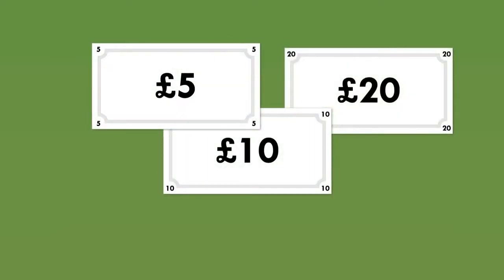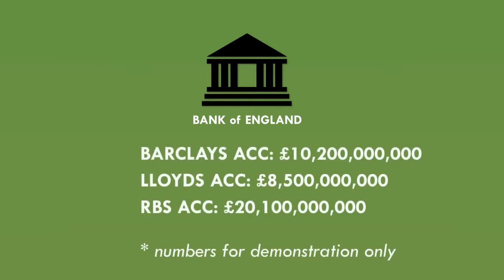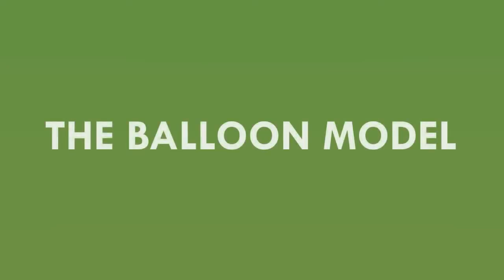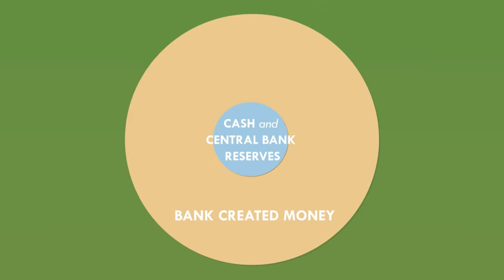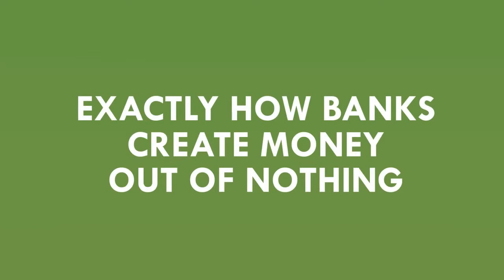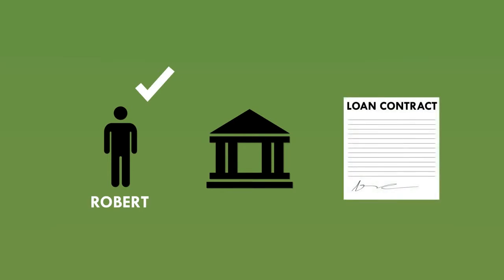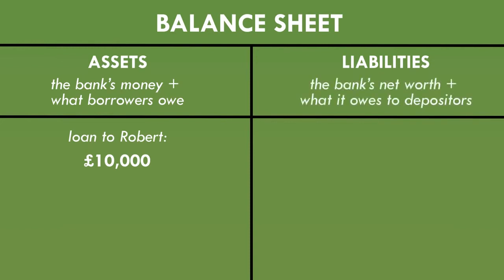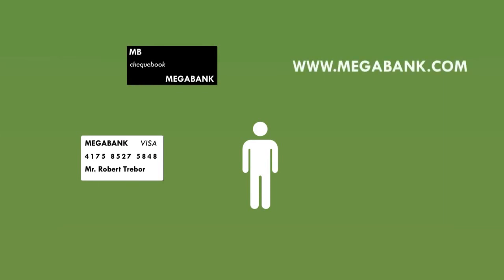Where does Money come from? Part3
Where does money come from? Are you wondering how money is created, stay turned and be educated on how money is created, the role of banks and the new financial ideology.